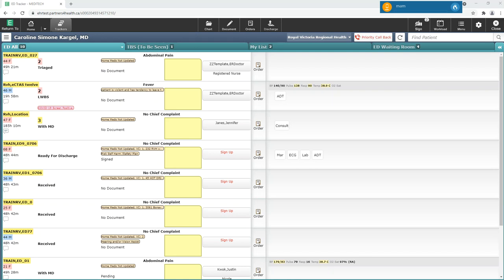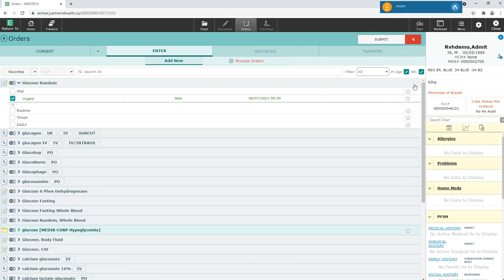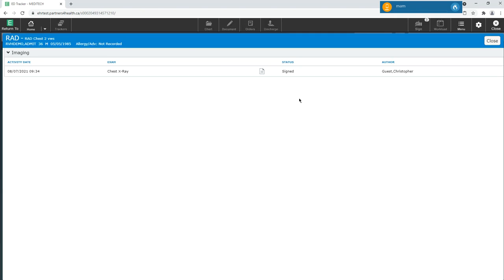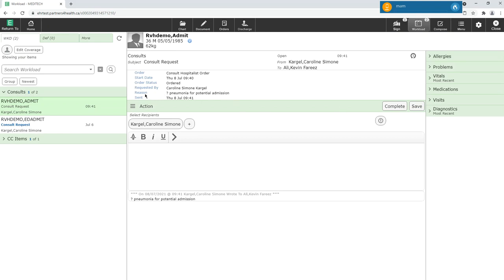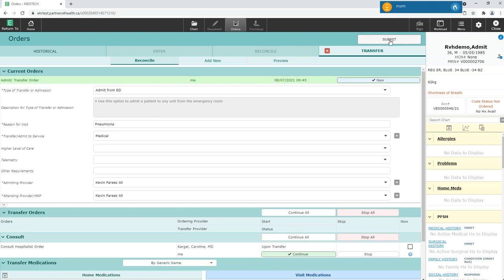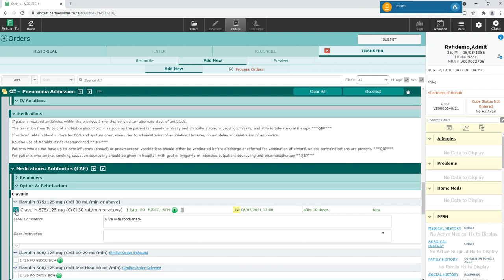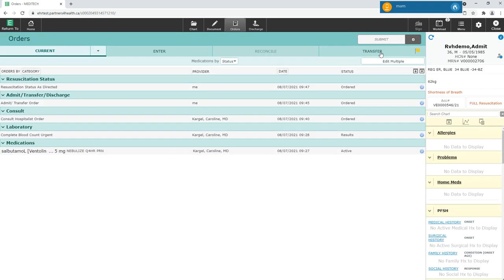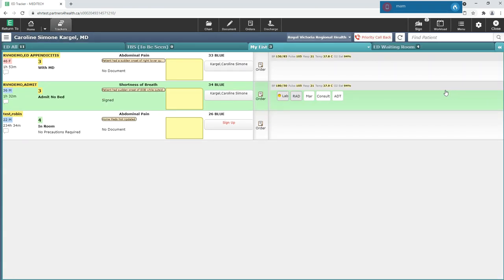Admitting a Patient - Web ED Workflow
Follow a workflow scenario in Web ED. A patient presents to ED with SOB, gets admitted with pneumonia, receives care in ED and then is admitted to an inpatient unit.